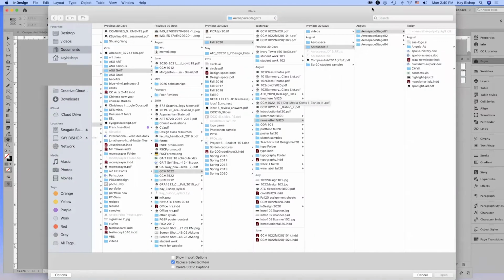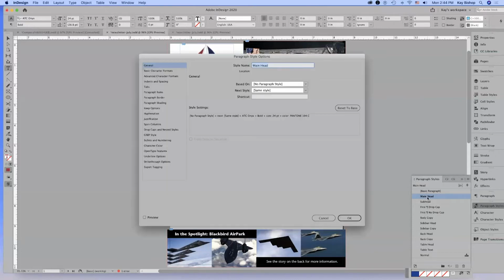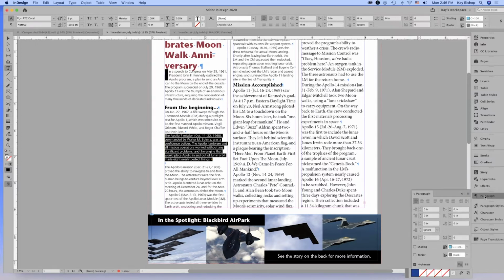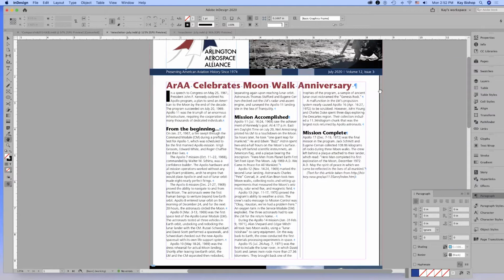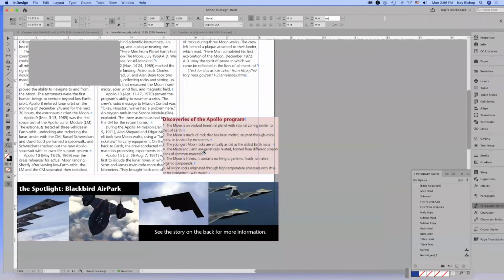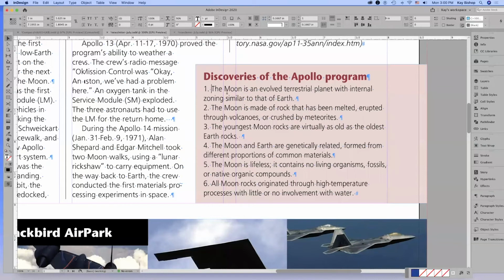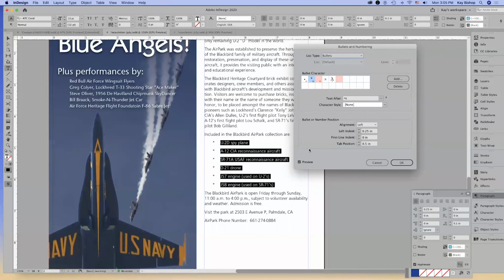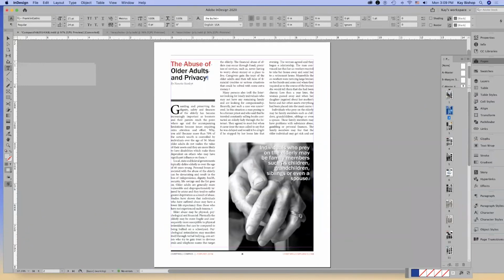Newsletter Stage 2